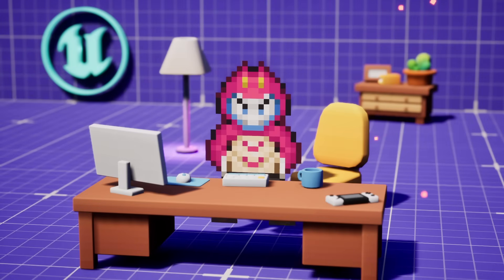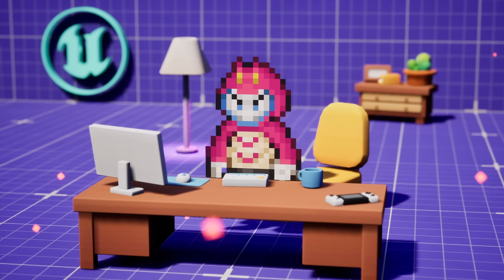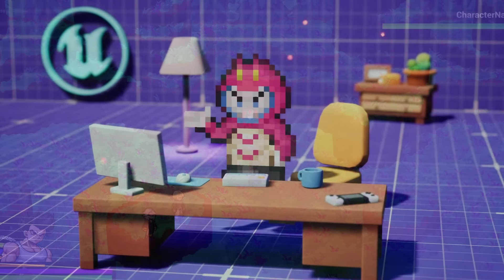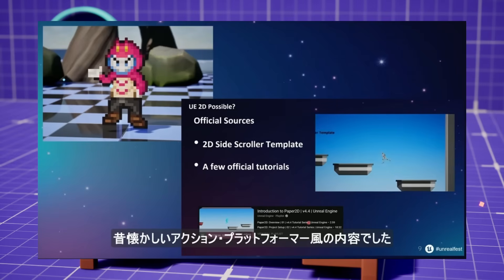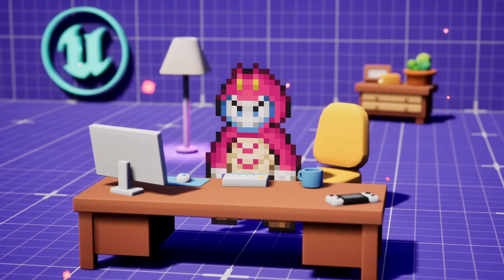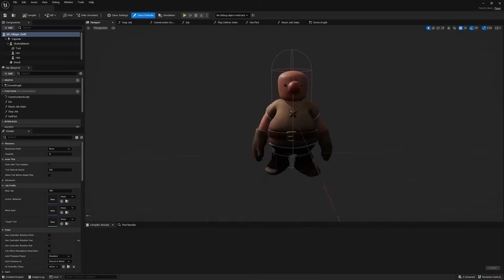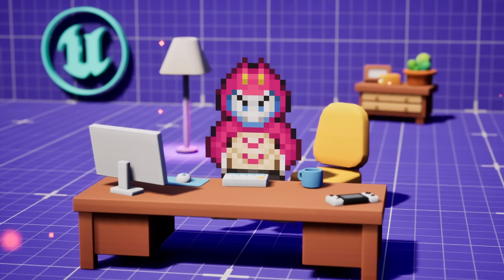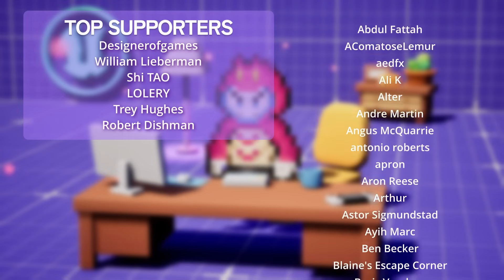Things are changing for this channel.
Timecodes:
0:00 YouTube is rough
0:32 What Videos I'll make
2:08 My New Look
3:05 New Courses
4:05 Samples and Assets